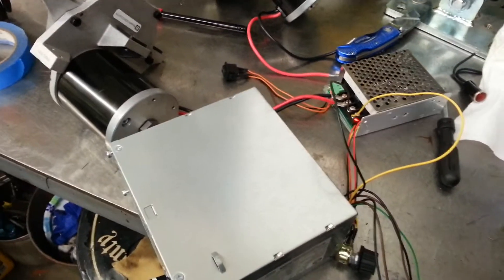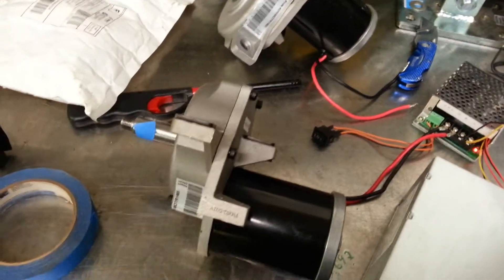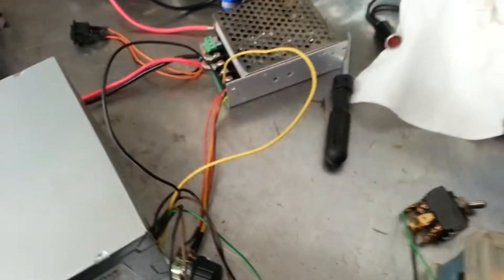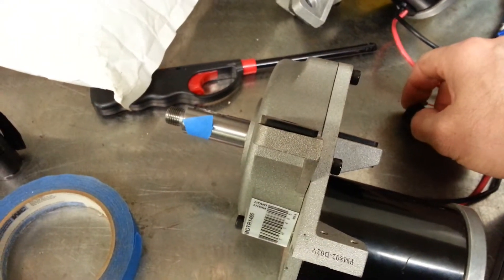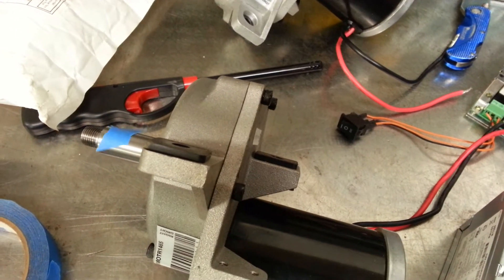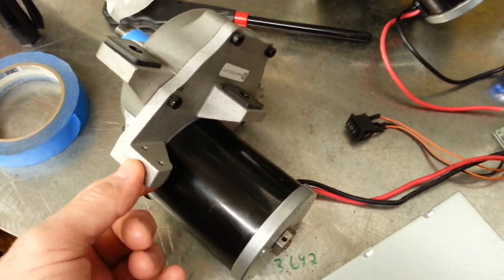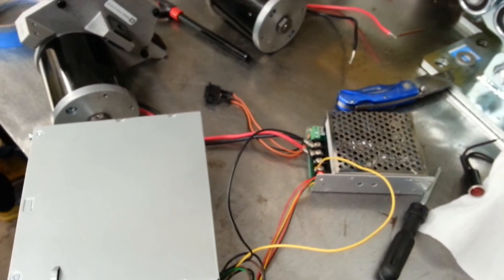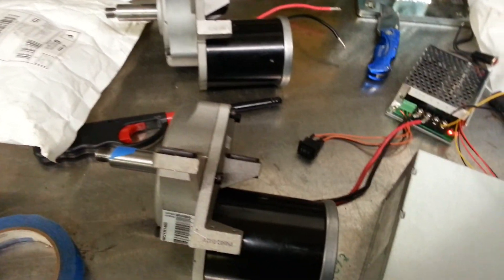Weld positioner build part 2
Sorry cut short camera ran out of memory